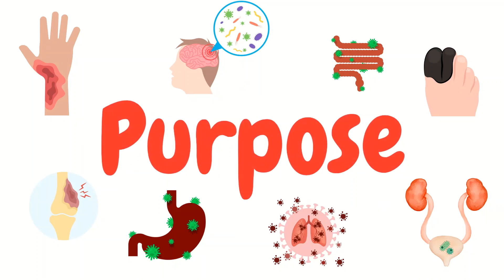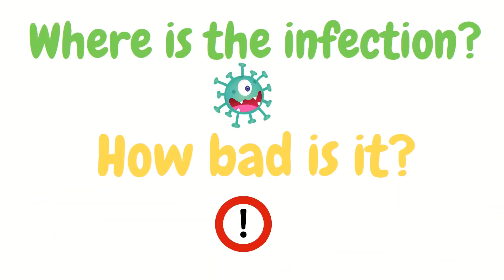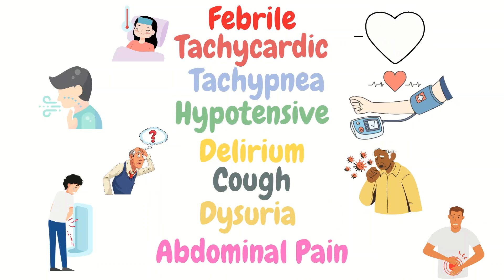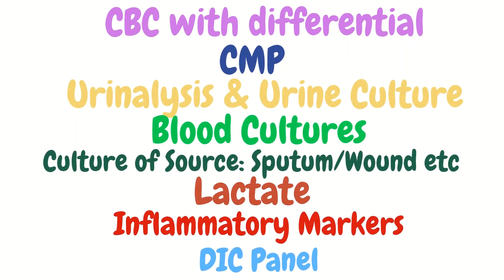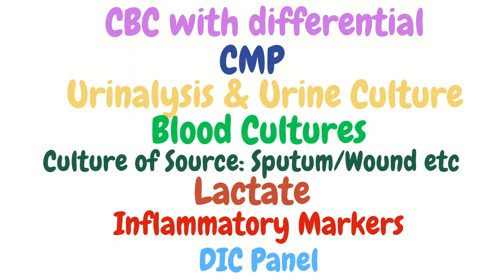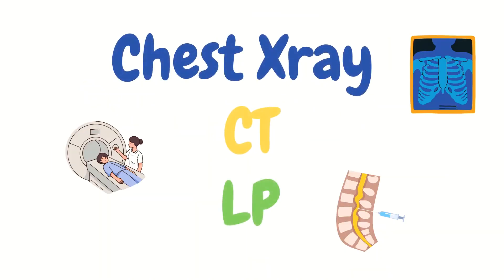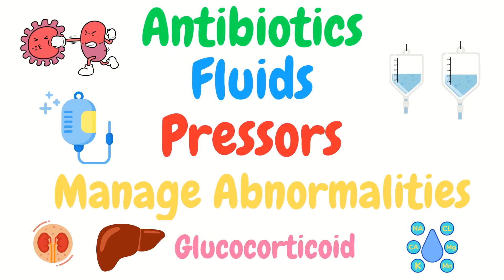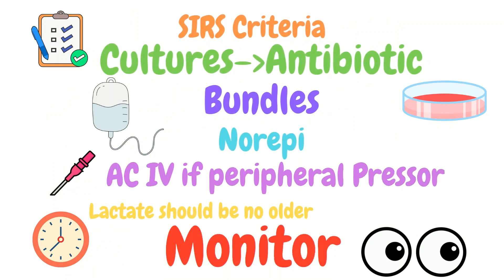Sepsis Work Up for New Emergency Nurses! Tips and tricks for new ER Nurses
Hi everyone! Today we go over what a sepsis work up consists of including what sepsis is, symptoms, SIRS criteria, labs and radiology tests obtained, general treatment and nursing specific tips.